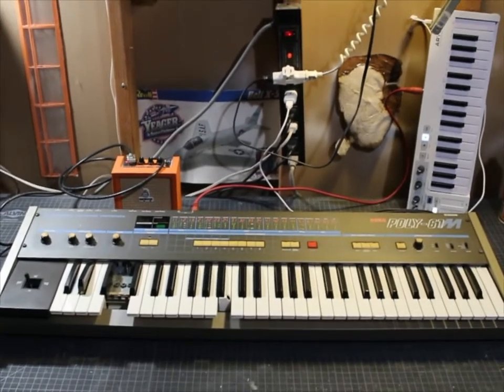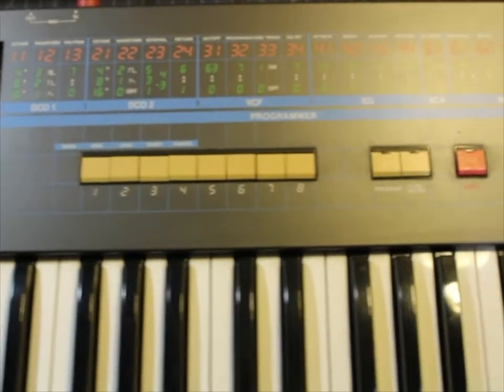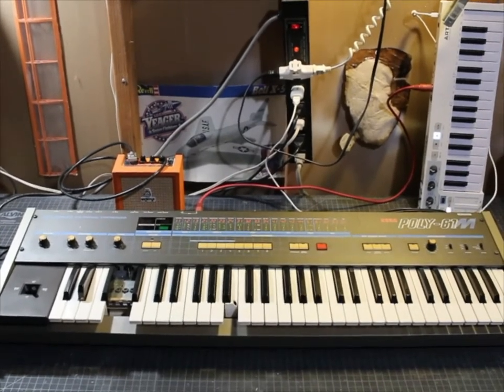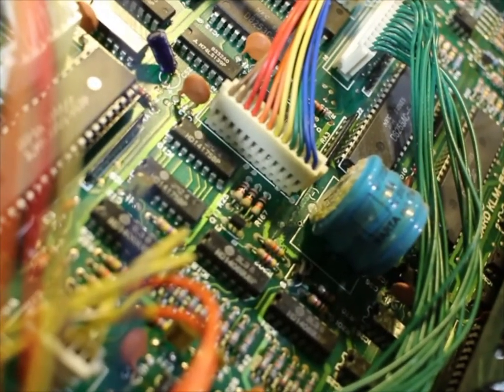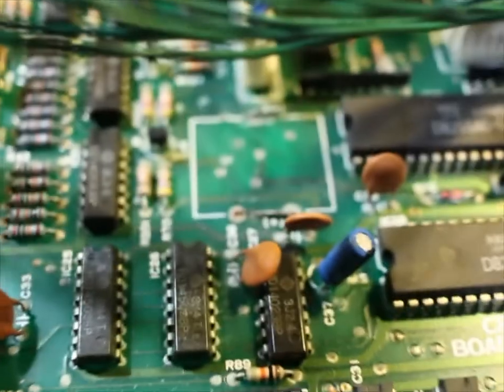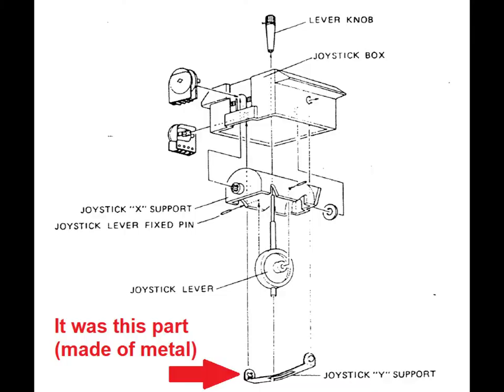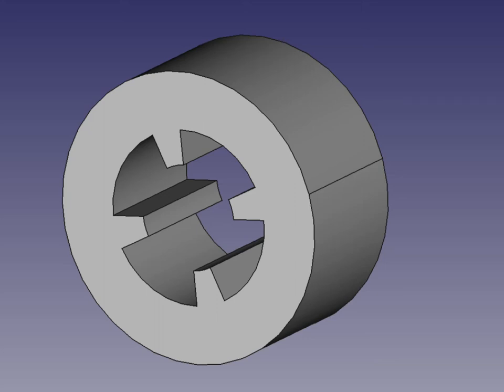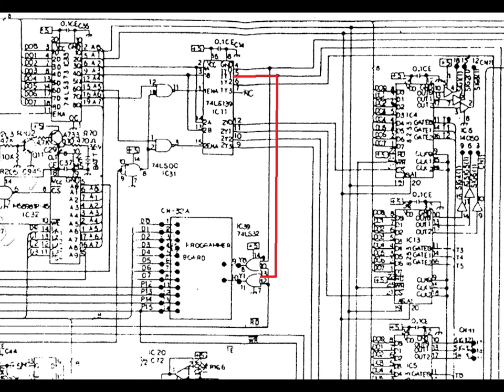Korg Poly-61M Restoration: Part 1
Diagnosis and initial repairs of a classic Korg polysynth.  I didn't break it, but I will fix it!